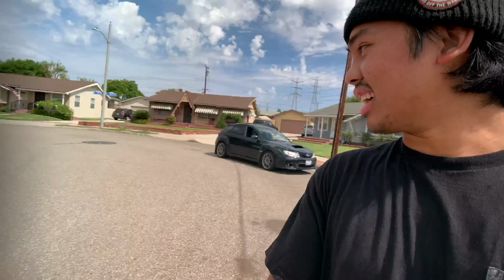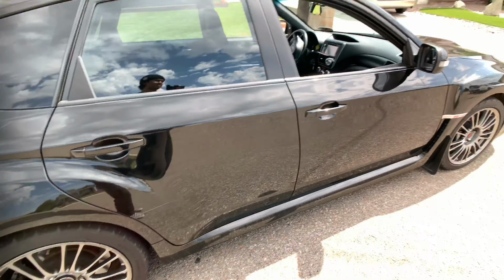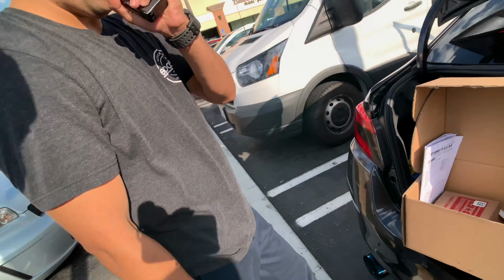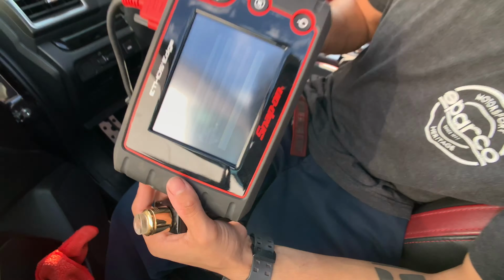The Tomei Is Now On!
VLOG #13
9/16/19

Before and After is at the end if you want to hear to difference 🏎💨💥

Finally putting the Tomei on the Subie!

If you need a reliable technician please hit up my boy Eddie @SUBIOUSGEAK. You will not be disappointed!

Special shout to my BESTFRIEND & Debbie for the gift that I’ll never deserve. Thank you guys!🙏🏽

Is Dat a TOMEI DAHH